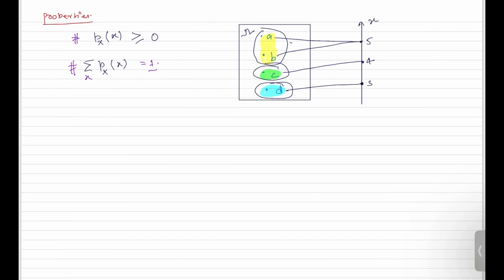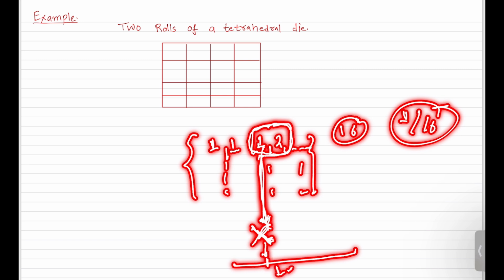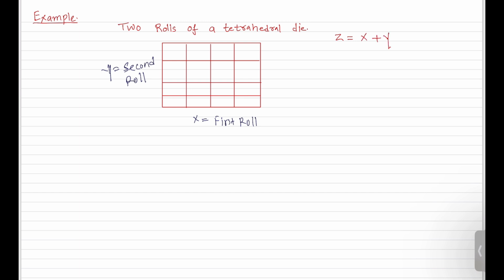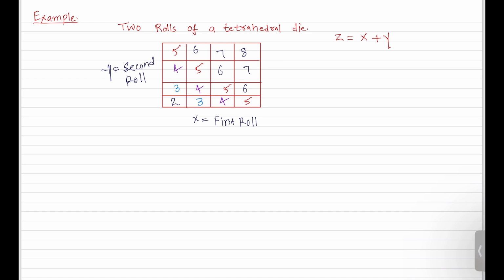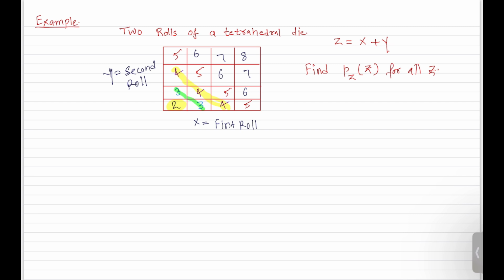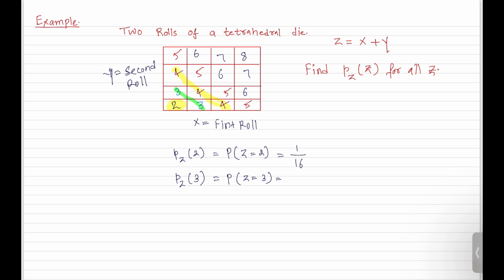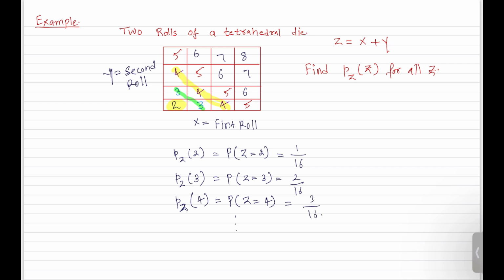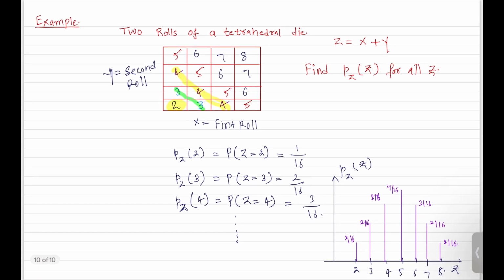37. PMF Example |Probability for Gate data science and ai |BY ABHINANDAN